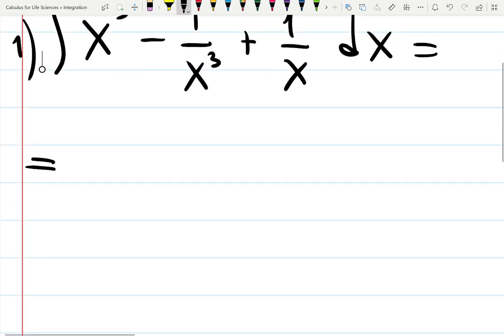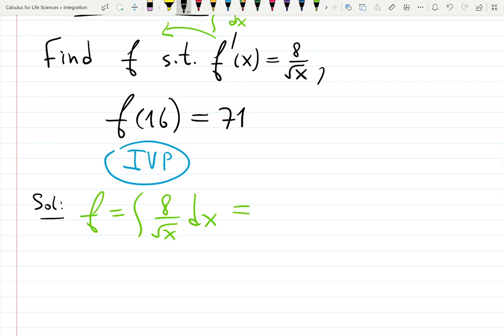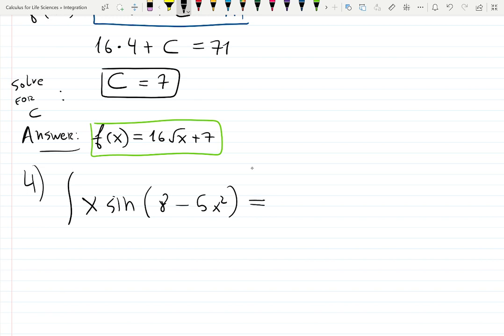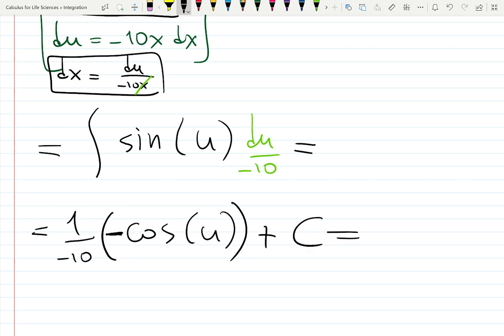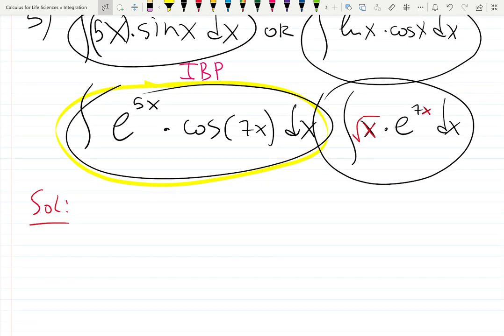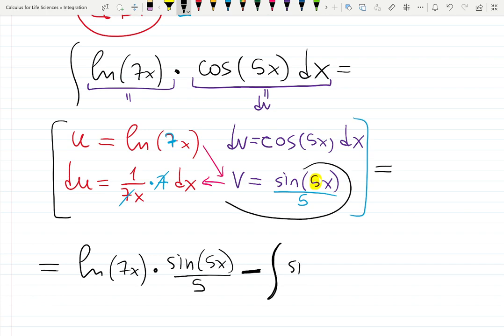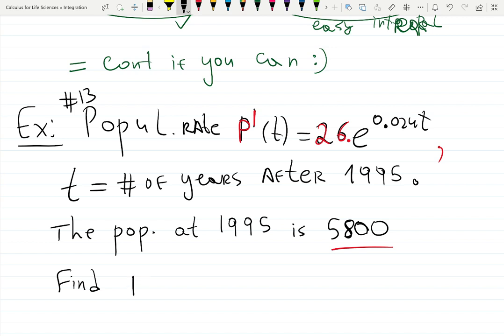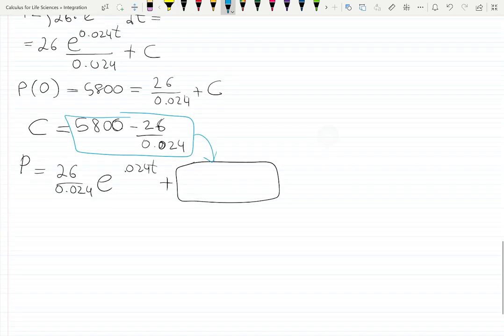Exam 3 Review - Part 1